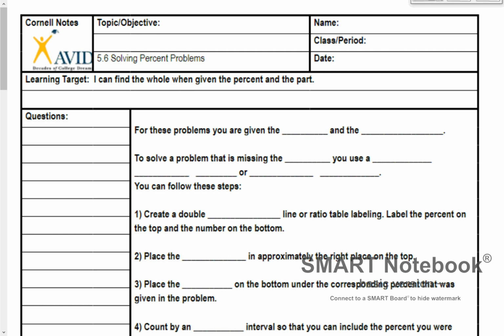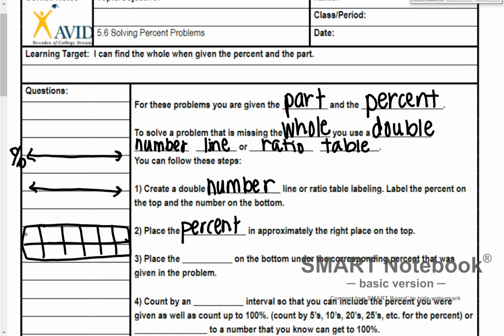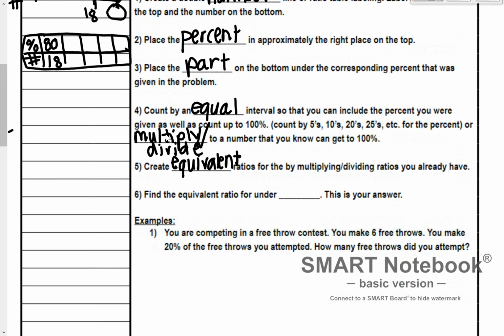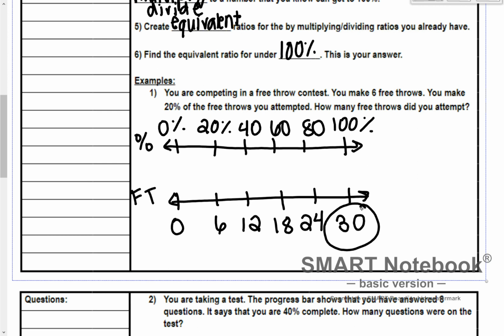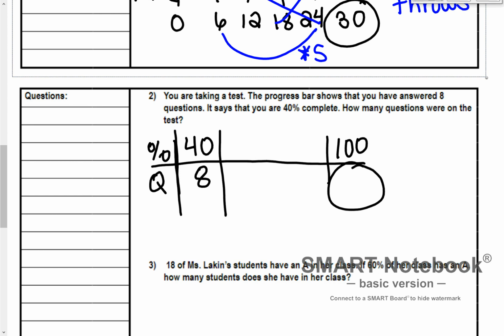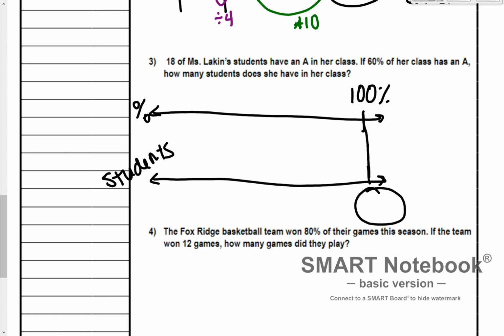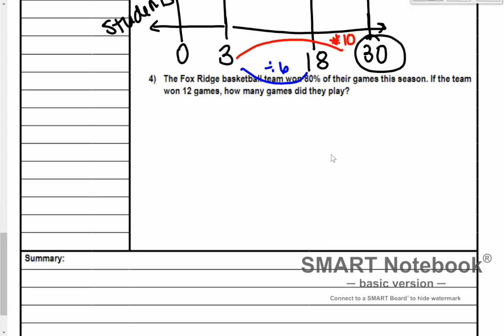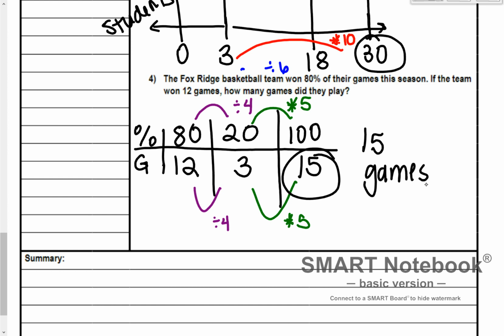Finding Whole or Total Review